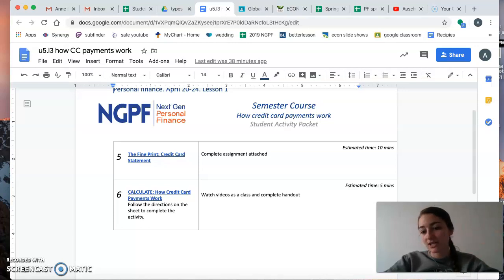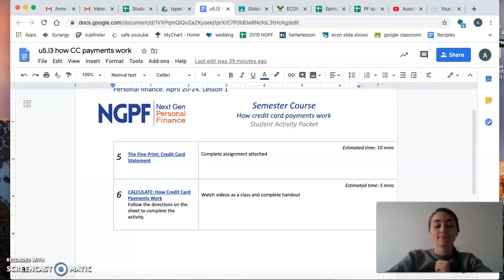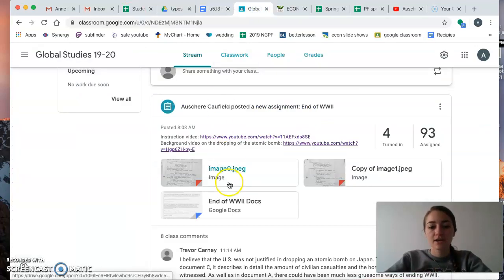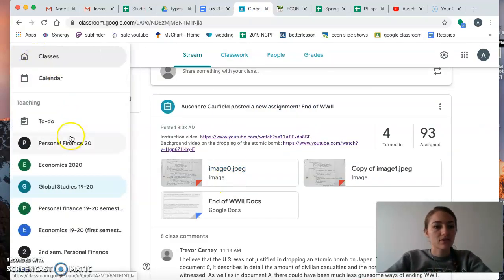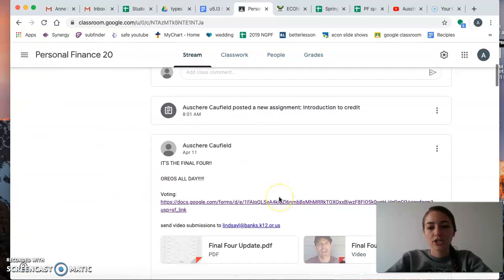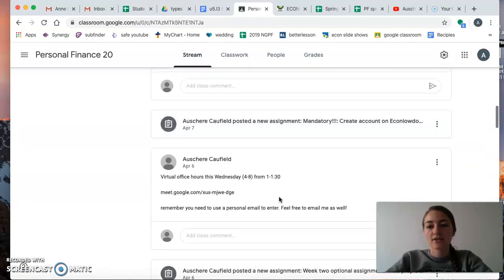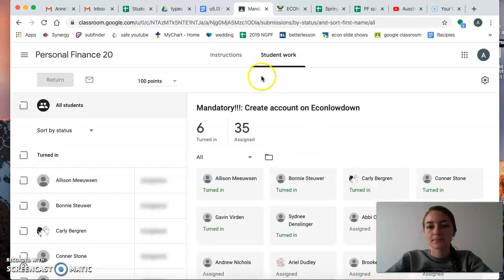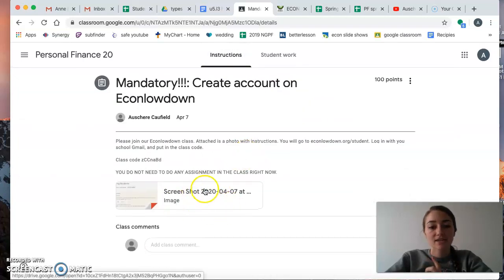u5.l4 CC agreements